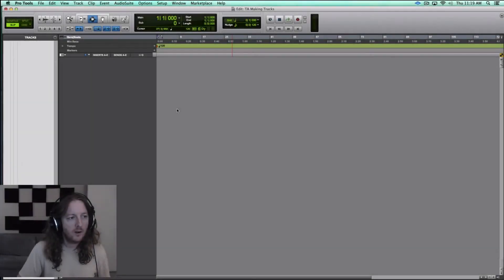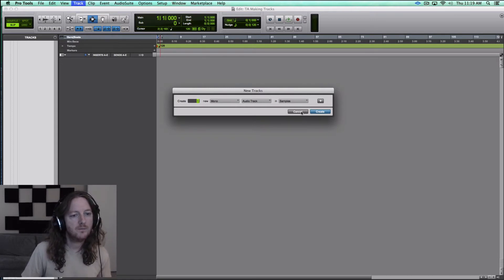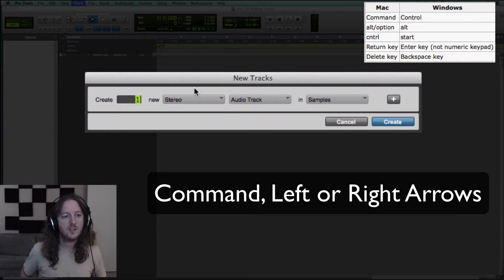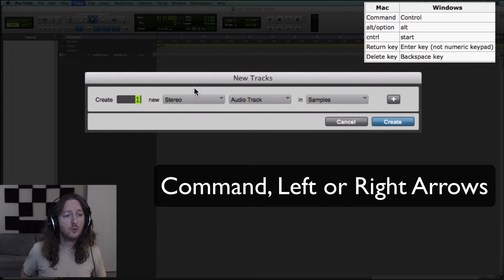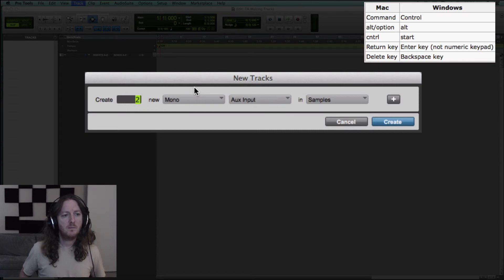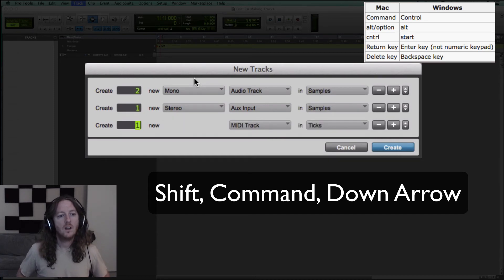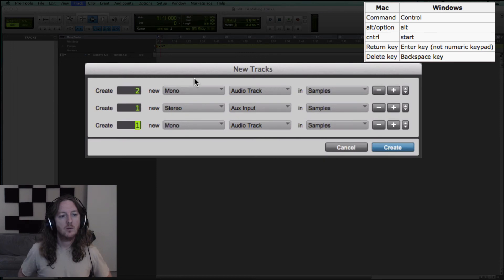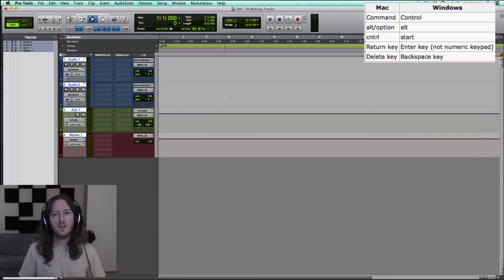True Audio Johnnie Truesdale 12: Pro Tools: Making Tracks